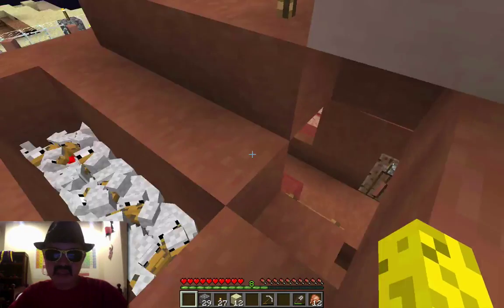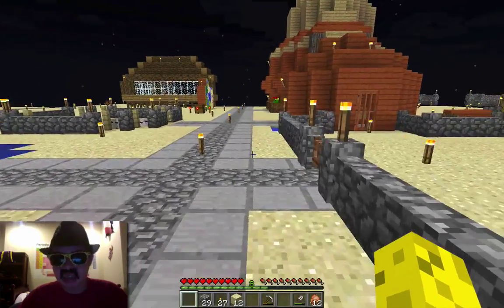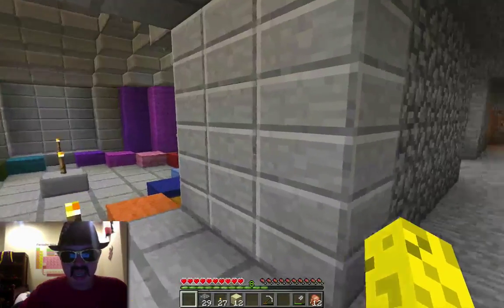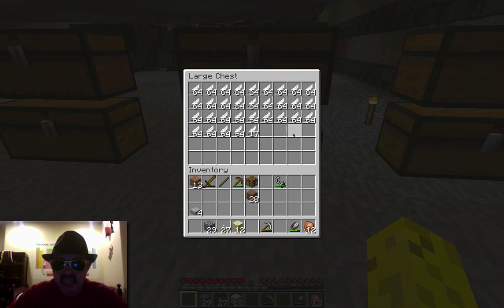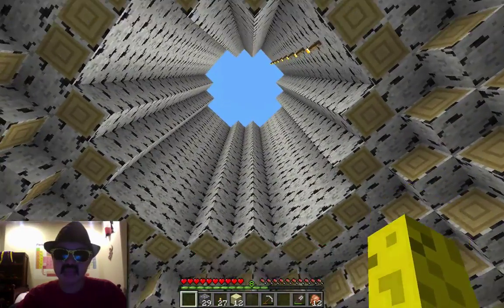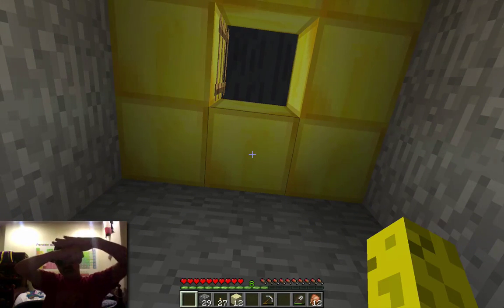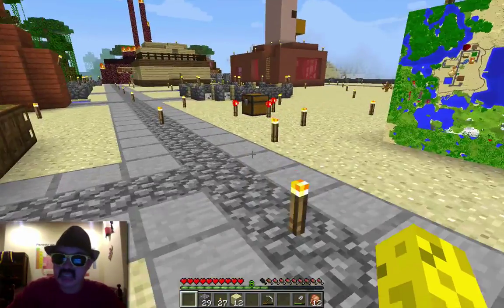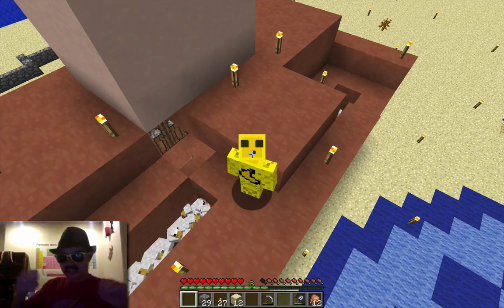"Minecart Elevator" Stranded - Custom Minecraft Survival #11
In this installment, I destroy the farm, decorate the storage room, and build a minecart elevator!

+++The Masked Illuminati Badger: Coming Soon